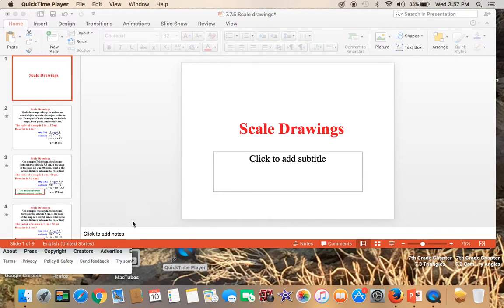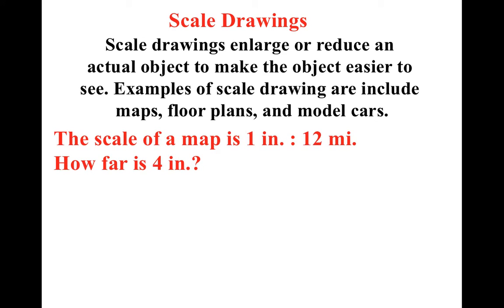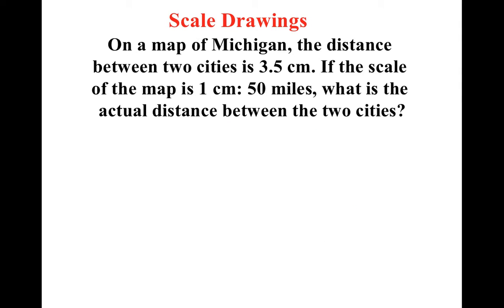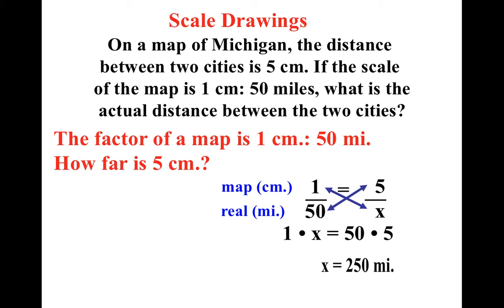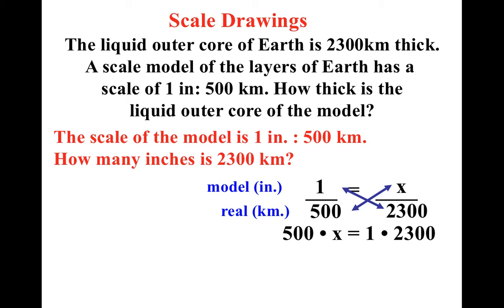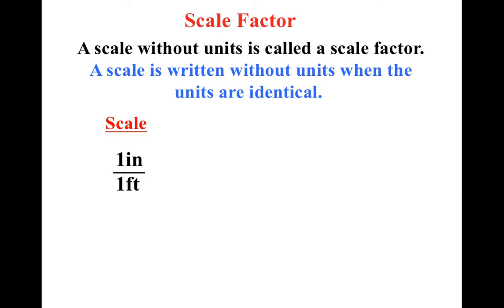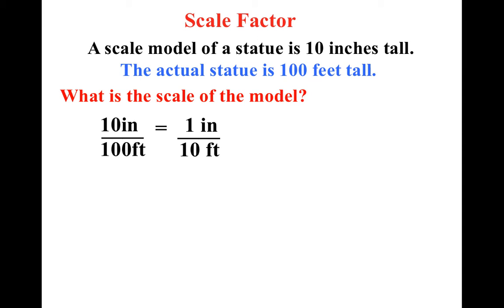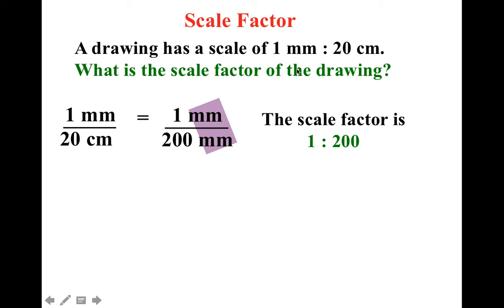Grade 7 Chapter 7 Section 5 Scale Factor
Scale Factor